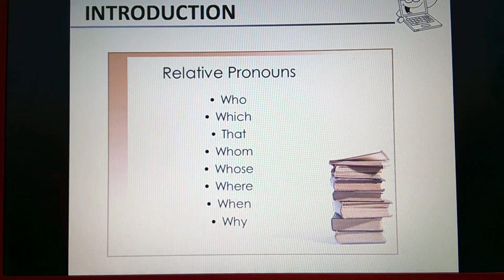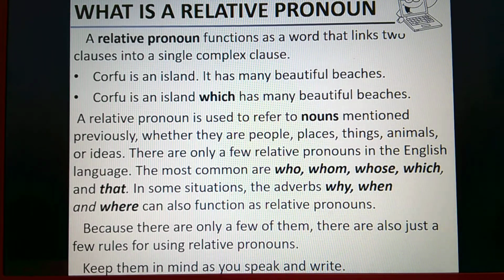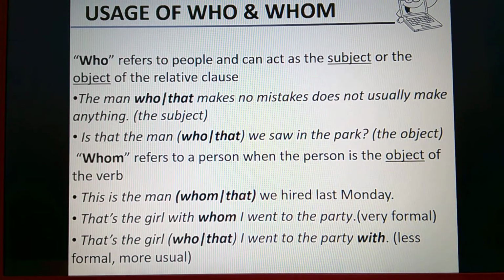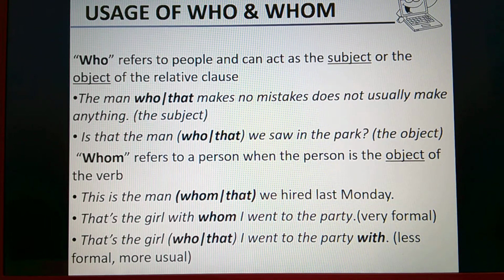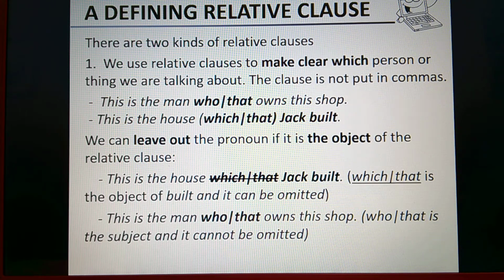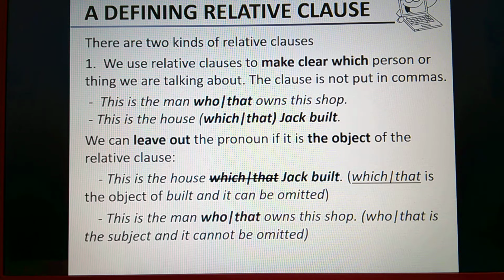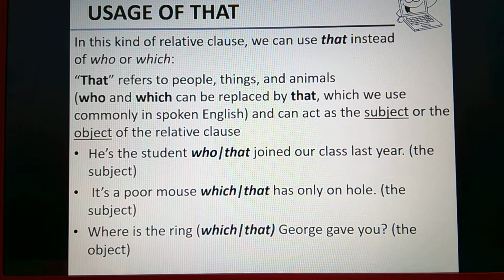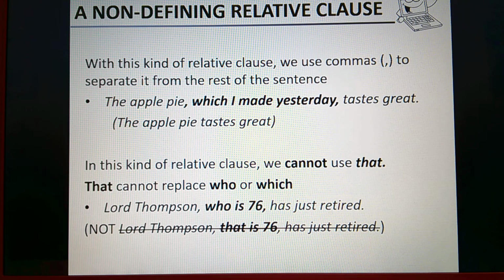Английский язык — 9, 30.04.2020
Дистанционное занятие